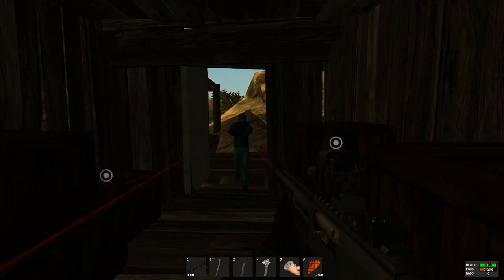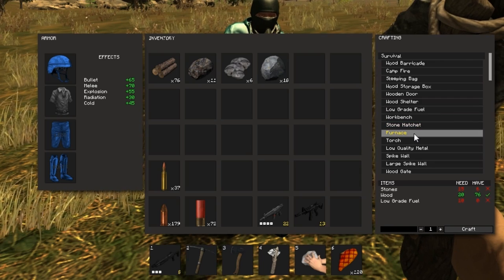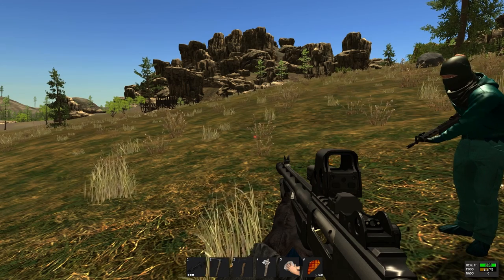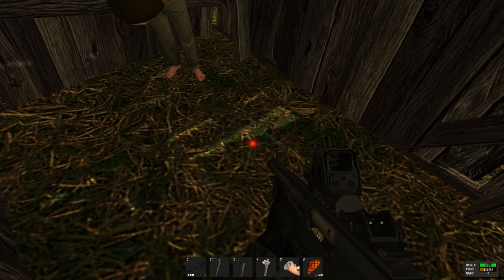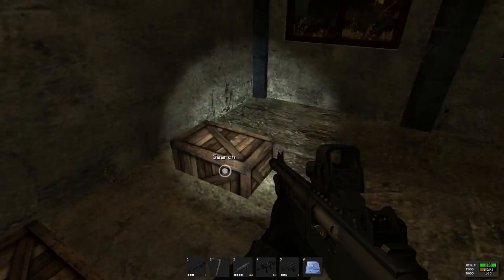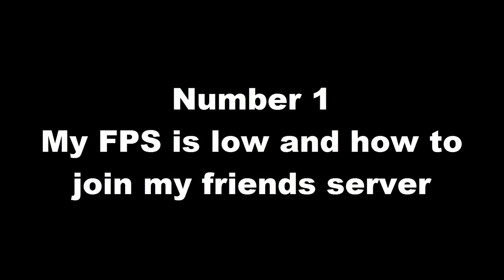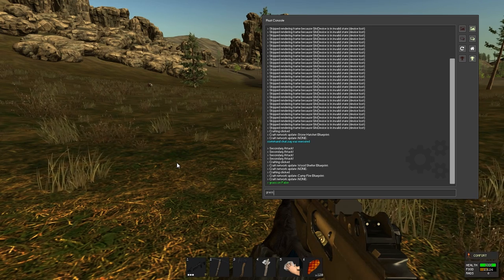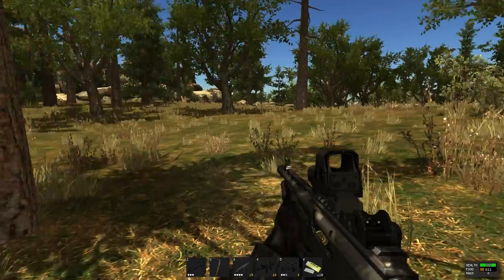Top 10 Tips and Tricks to Surviving RUST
Thank you for tuning in to another Rust experience. Playing this round with The Polish Mario. We run down the top 10 Tips and Tricks to Surviving Rust

Come join us at: 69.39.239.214:28515

This game is still in Alpha and you can get it from Steam.